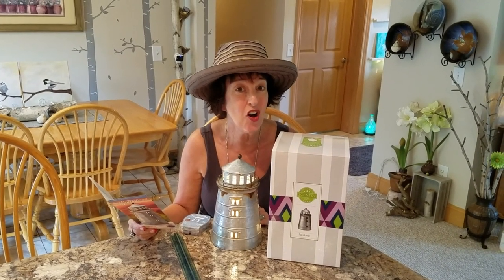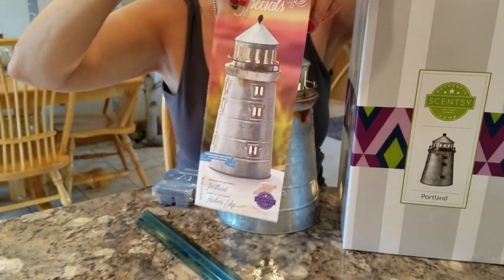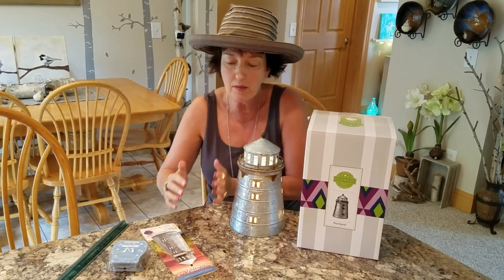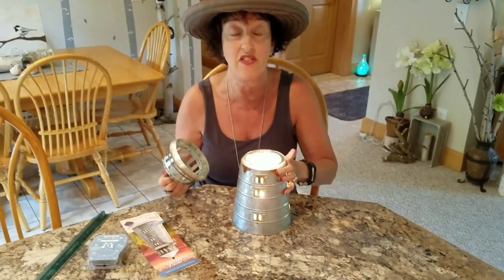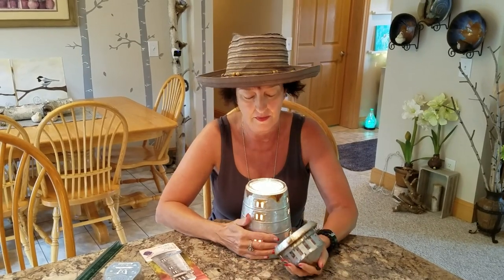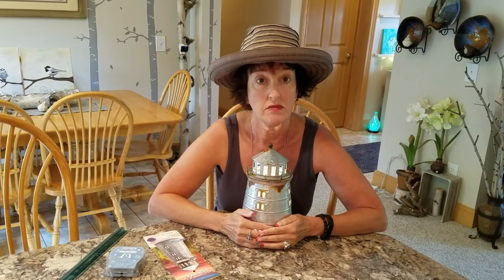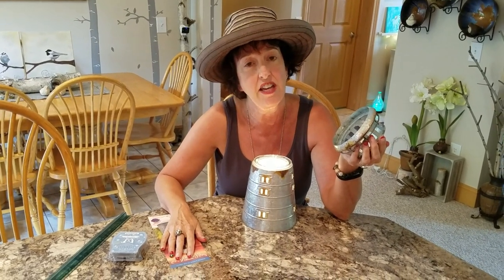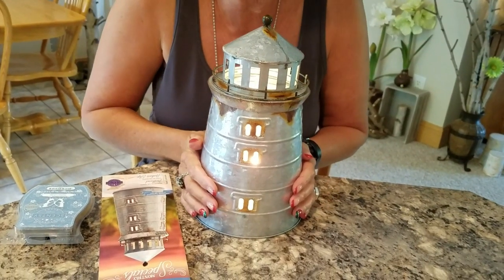Spice Dawn: Portland (metal light house) Warmer of the Month Aug 2019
Better watch this metal light house has so many details.